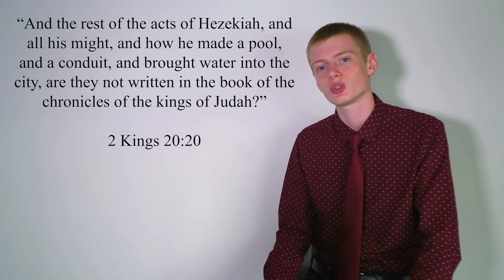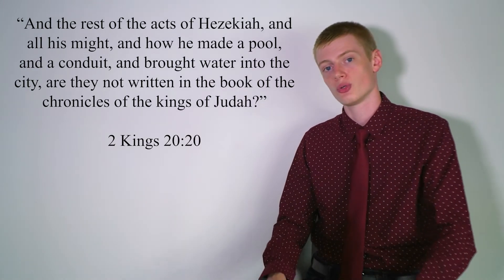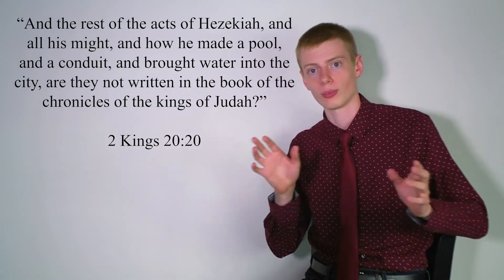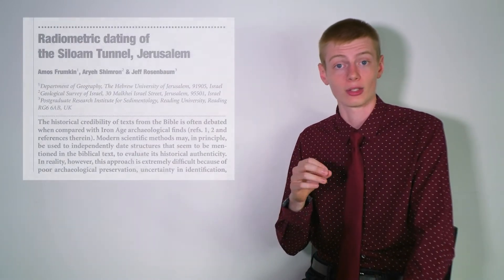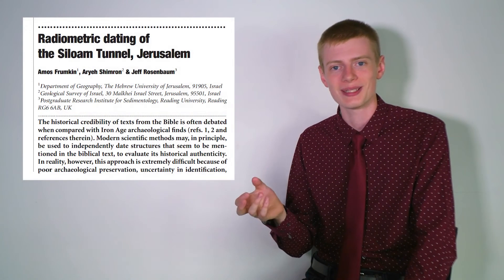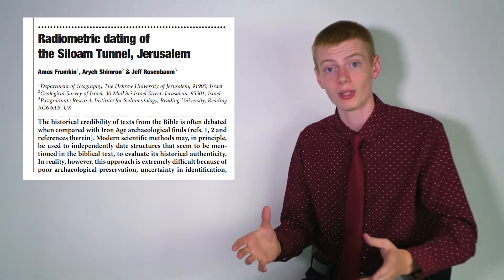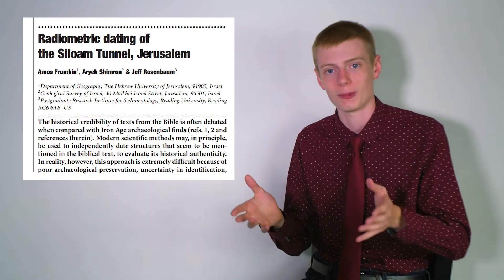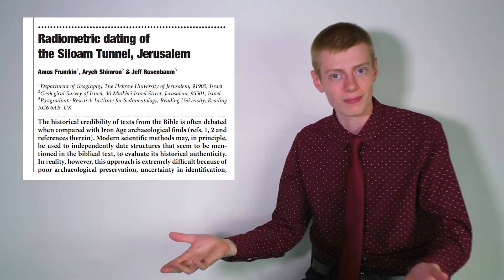How does radiometric dating fit with the Bible?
Can radiometric dating be reconciled with the Bible? This video focuses on the work of the RATE team, a group of young earth scientists who worked on the problem of radiometric dating.

Sources:
Vardiman, L., et al. 2005. Radioisotopes and the Age of the Earth, Vol. II. Waco, TX: Institute for Creation Research.

Intro: 0:00
Is it Bogus? 0:32
Introducing RATE: 1:38
Accelerated Decay: 4:18
Problems: 8:36
Outro: 9:48